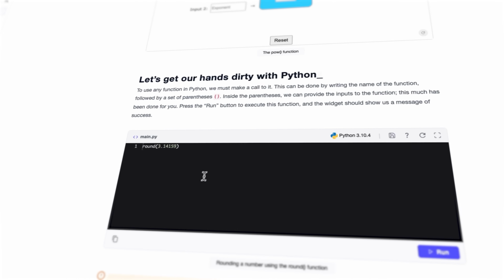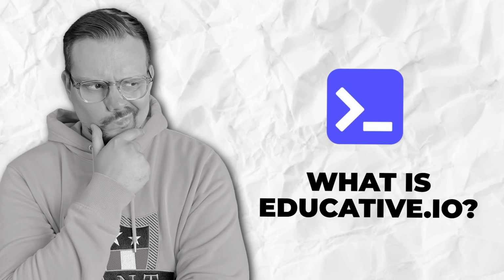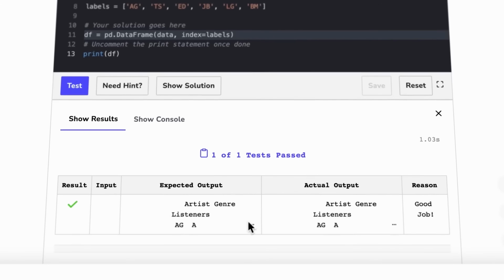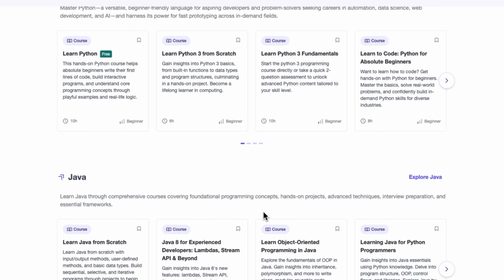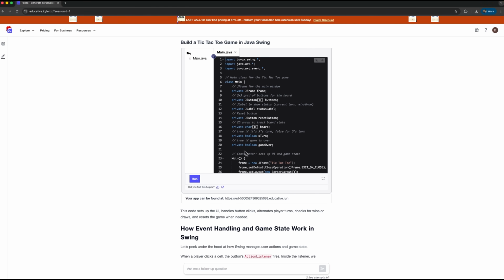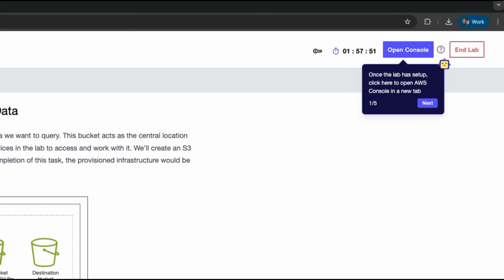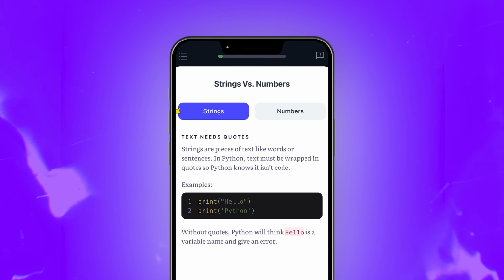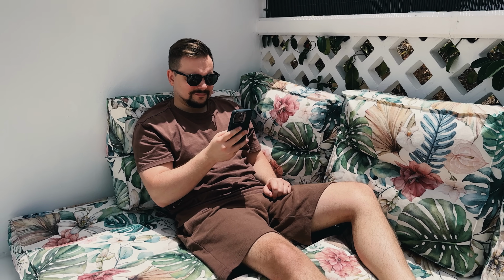Educative.io Review - 2026 | The Best Way to Learn Code? (Learn by Doing)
Tired of video tutorials? This Educative Review covers how Educative.io removes distractions by focusing on interactive, text-based lessons. Learn coding directly in the browser without setups or rewinding videos. Discover the Best Way to Learn Code through hands-on practice, structured roadmaps, and cloud-based environments that keep learning clear and productive.

⏱️CHAPTERS:
0:00 Educative.io Review
0:46 What is Educative.io?
1:21 How It Works
5:53 Is It Worth It?